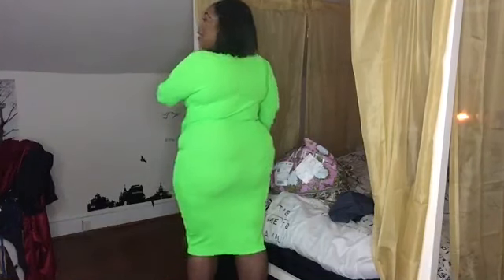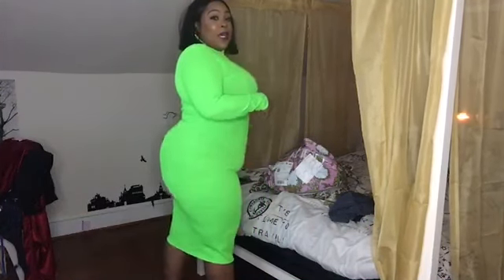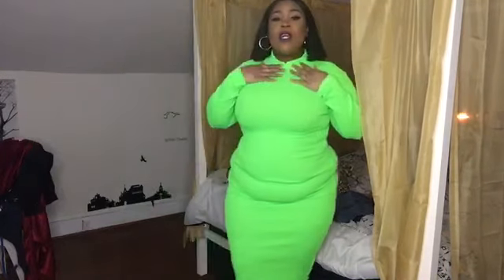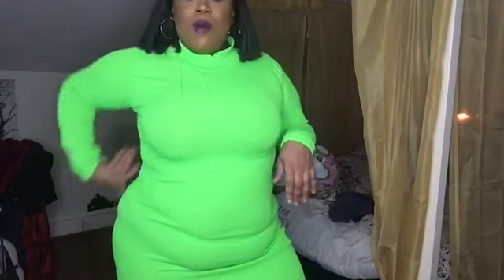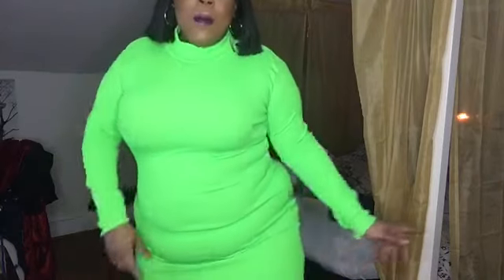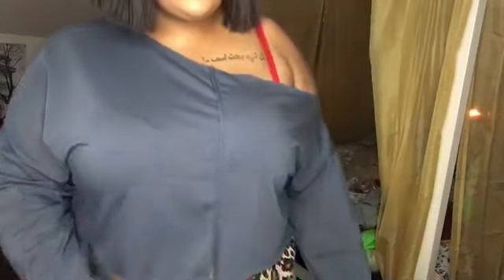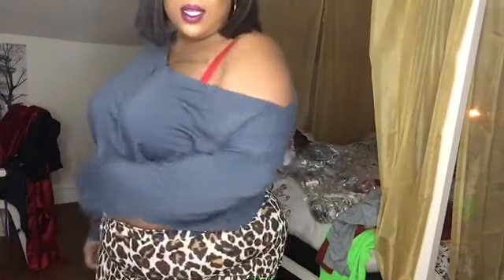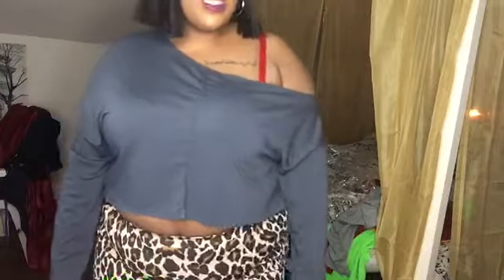Plus Size Boohoo Try-on Haul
Be back with the deets